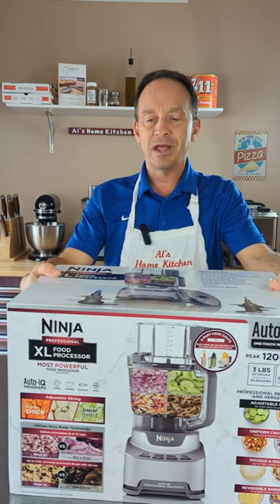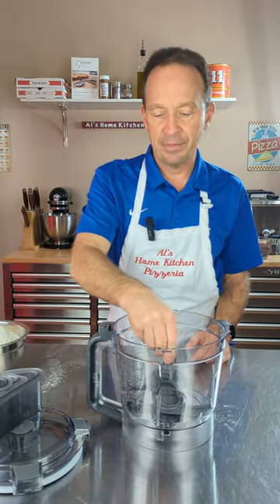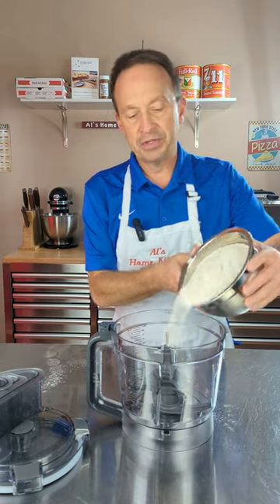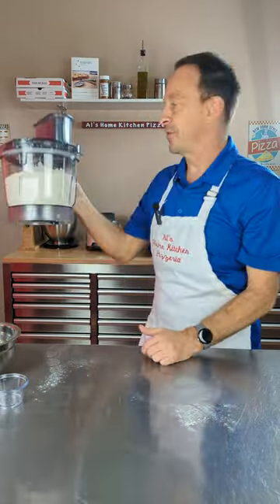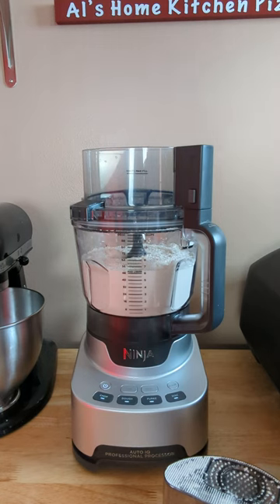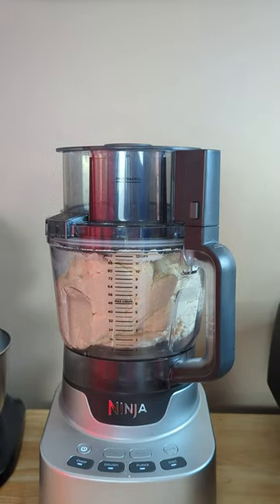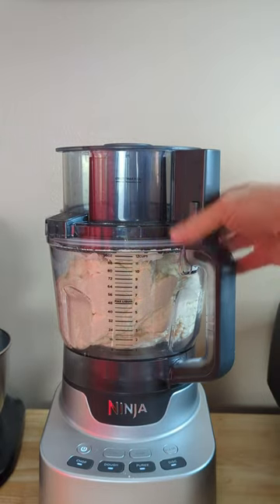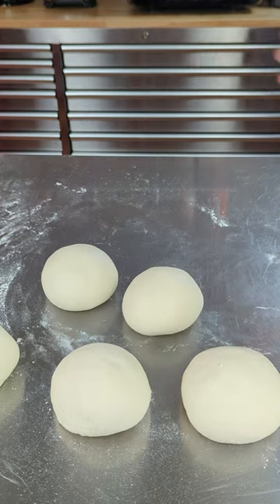Pizza Dough in the Ninja XL Food Processor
First batch of pizza dough in my new Ninja XL Food Processor.
Makes 3 lbs of Dough
28 oz / 795 g Bread Flour
18.5 oz / 525 g Room Temp Water
0.5 oz / 14 g Fine Sea Salt
1 tsp / 3 g Instant Dry Yeast